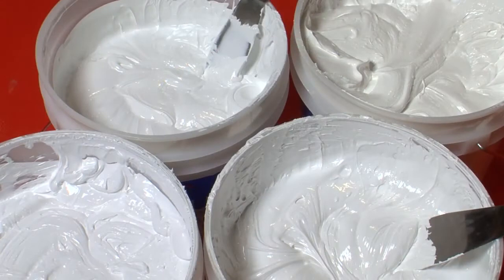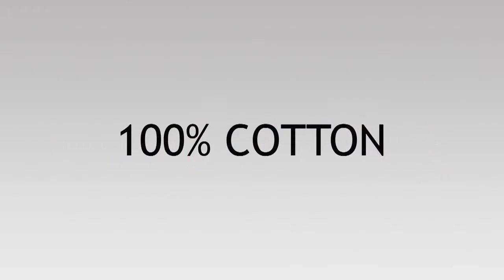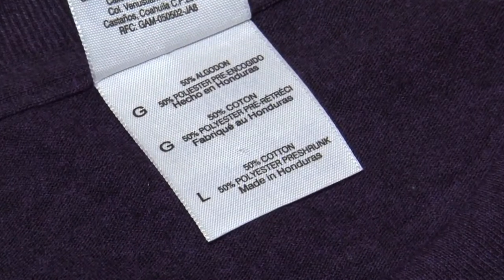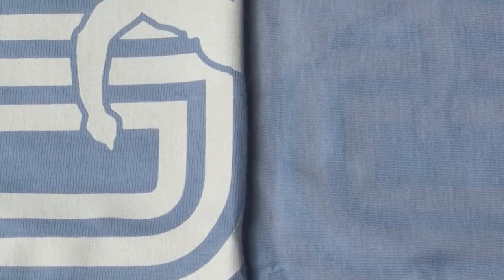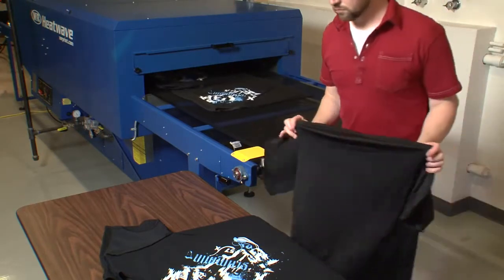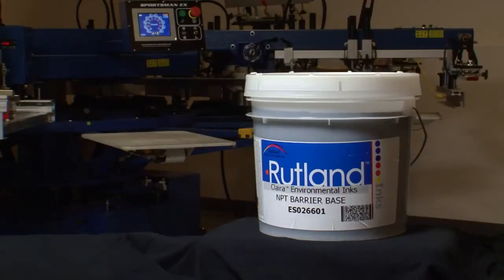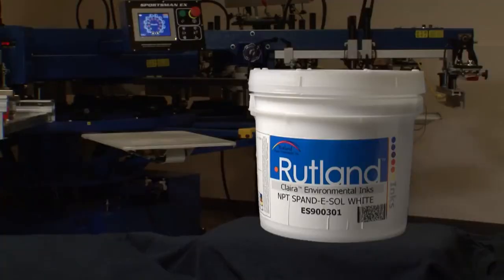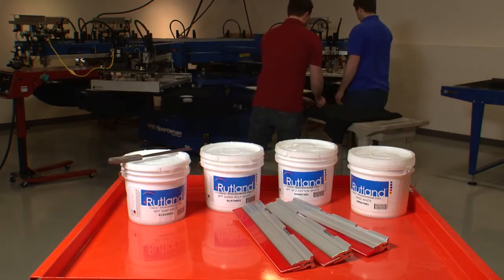Choosing and Printing the Right White Ink by Rutland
Trouble finding the Right White Ink for the job? Check out this video!